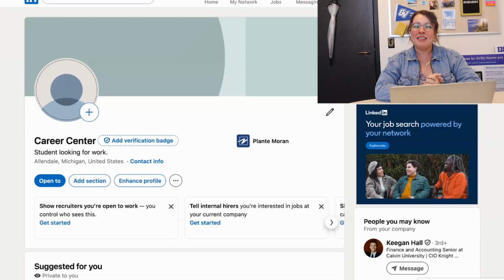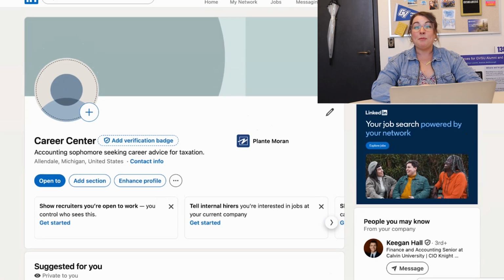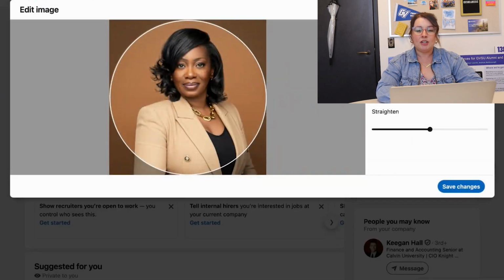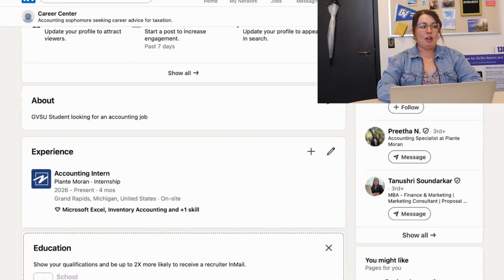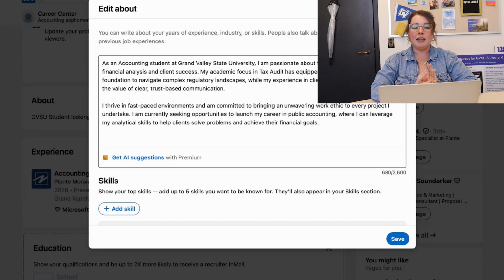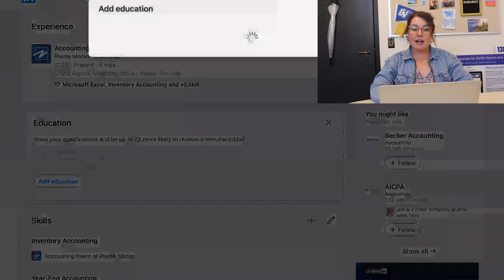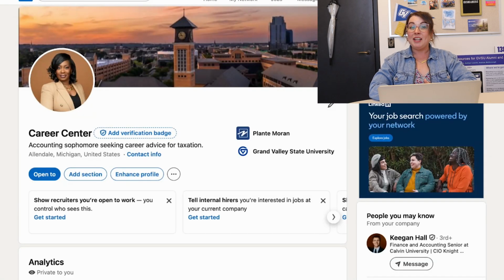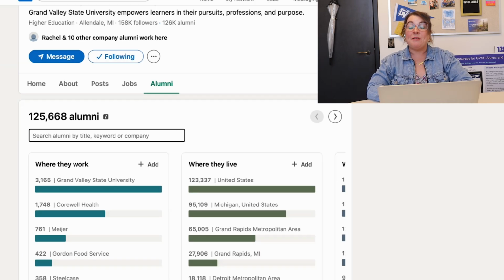Optimize Your LinkedIn in Under 10 Minutes! (Step-by-Step)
How to Optimize your LinkedIn in under 10 Minutes!
The GVSU Career Center has YOUR back, offering services that go beyond interview assistance...

Stop by our office Monday-Friday from 8am-5pm for any career assistance you may need!
Valley Campus: 200 Student Services Building
City Campus: 101-B DeVos Center